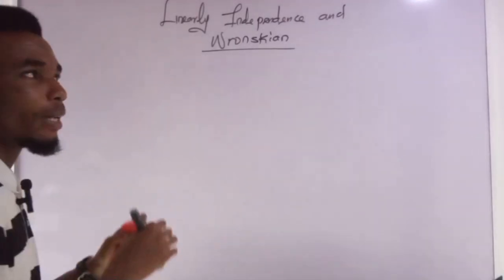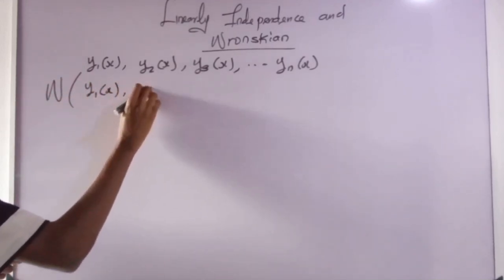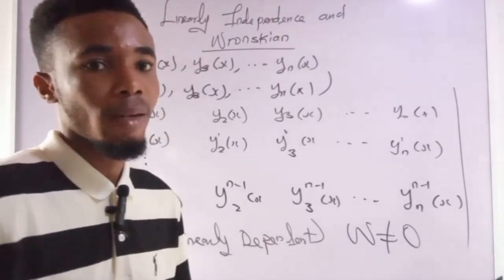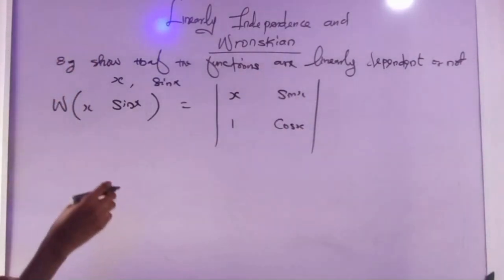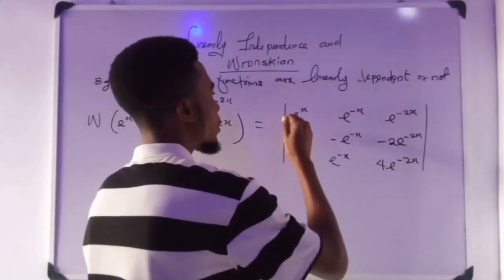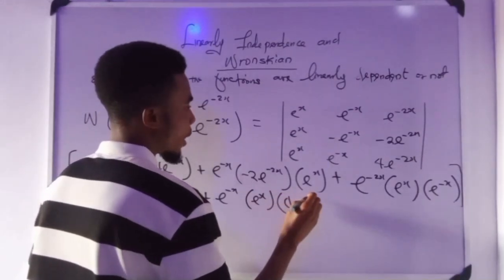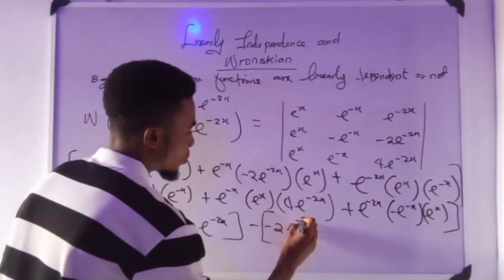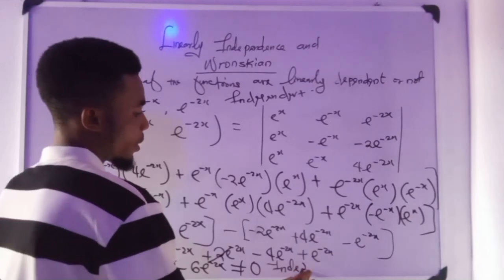Wronskian Of Functions and Linearly Independence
KAYMATH ACADEMY shares engaging math videos.
This video focuses on the how to use Wronskian to prove linear independence of functions

⏰ Timecodes ⏰
0:00​ Meaning of linearly dependence or independence of functions.
1:18​ Wronskian of sets of functions
3:20 Example: Wronskian of two linearly dependent polynomials
4:29​ wronskian of x and sinx
5:23 Wronskian of exponential functions
Here are the ways to work with us here at KayMath Academy:
⚡️FREE CLASS: Watch our FREE YouTube class here: ➡︎
⚡️BOOK: you can still book us for one-on-one sessions.

Our mission here at KayMath Academy is to help make math easier for interested minds.